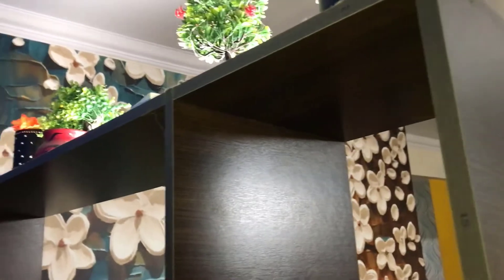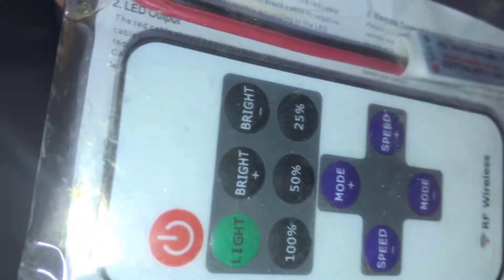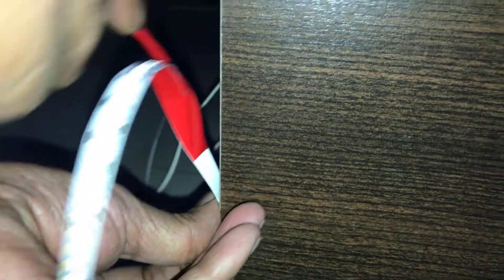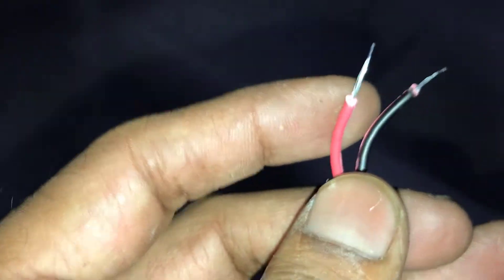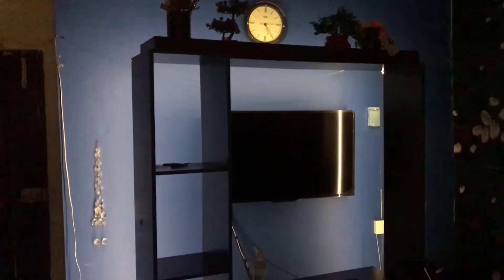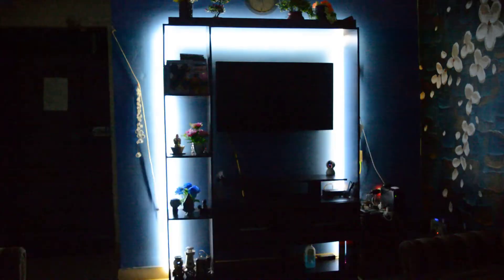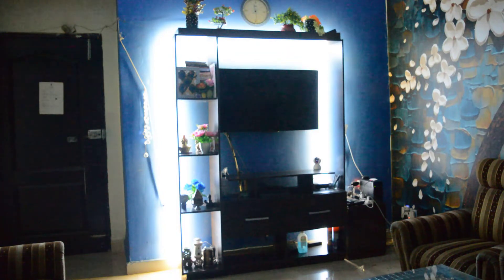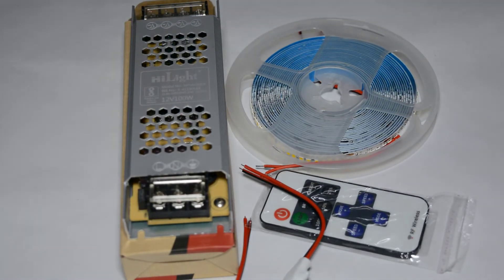DIY TV Cabinet Light. How To Install LED Strip light on Any Wooden Furniture -DIY LED Light Project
DIY TV Cabinet Light How To Install LED Strip light on Any Wooden Furniture

Hi,
In this Video I am showing you how to Install Best TV Cabinet Light on your Own, in a Do IT YourSelf DIY Way.
Used One 5 Meter Roll of Natural White LED Strip, This strip has 240 LEDs per Meter Making it total 1200 LEDs in 5 meter of Roll.
Using a RF Remote Control to Control the LED Strip Lights and used a HiLight 12v, 100 Watt Slim Power Supply.

This Setup Turned out to be Excellent, much more than what I had expected.

If you wish to install LED Strip Light Behind your TV Cabinet in India, you can contact us using the WhatsApp link below to purchase the high quality 240 led per meter Strip Light in 5 meter roll in India.